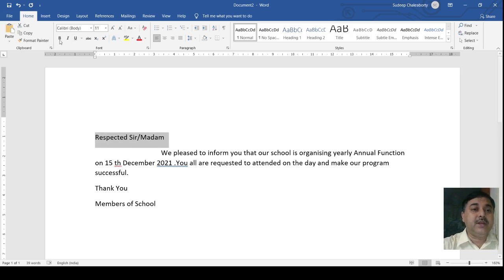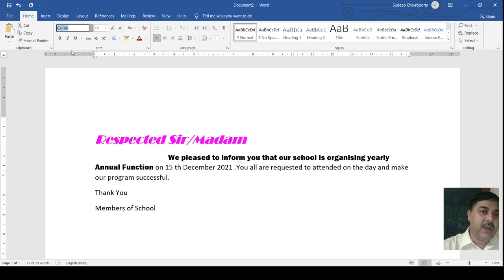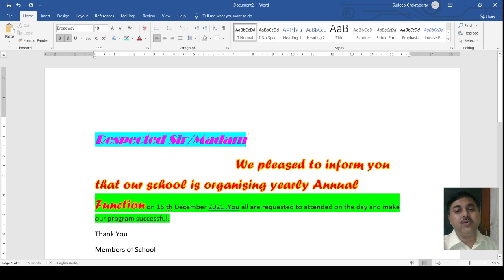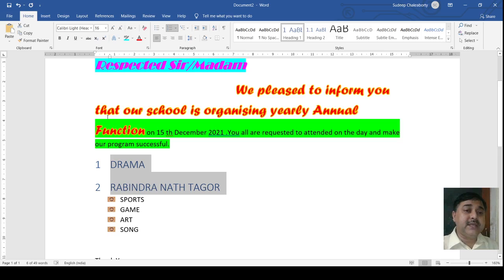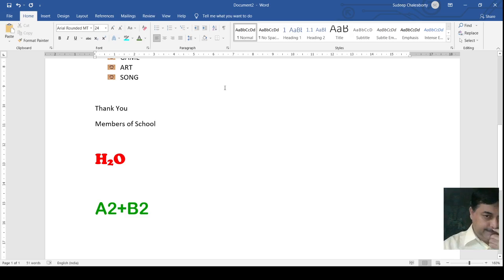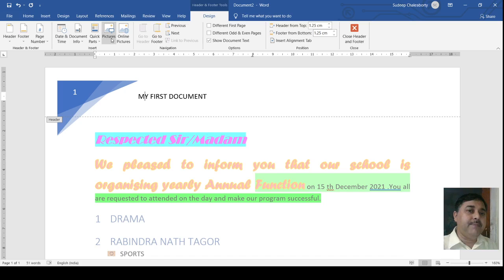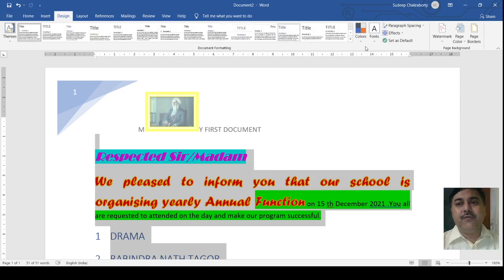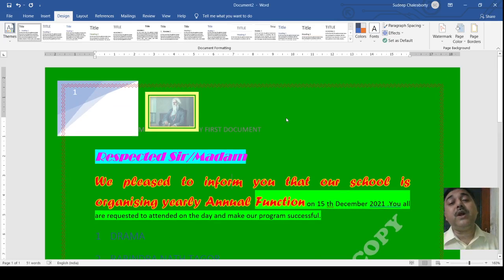DIGITAL DOCUMENT APPLYING FORMAT TEXT AND DOCUMENT 2